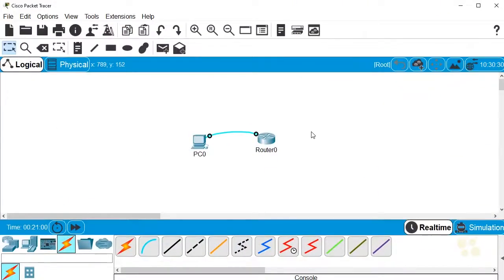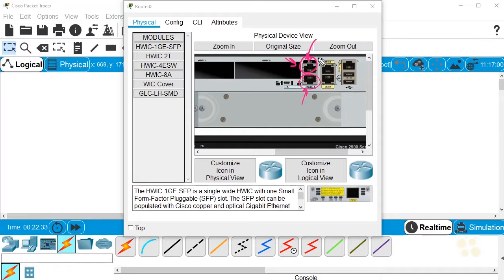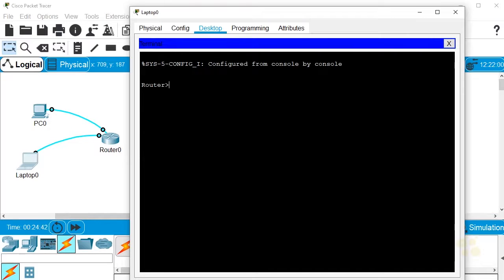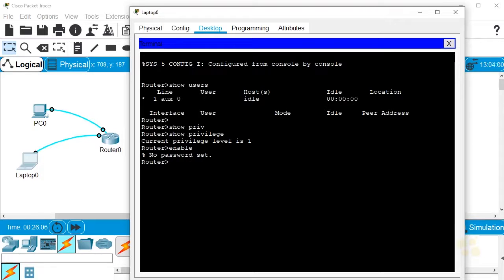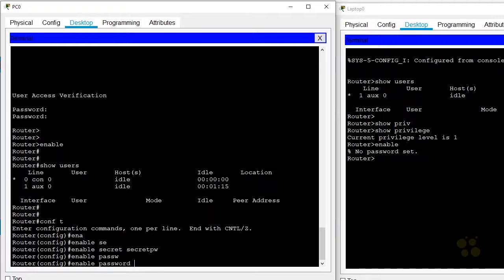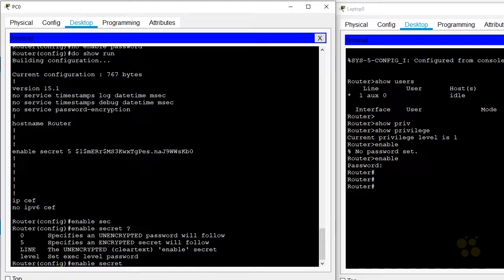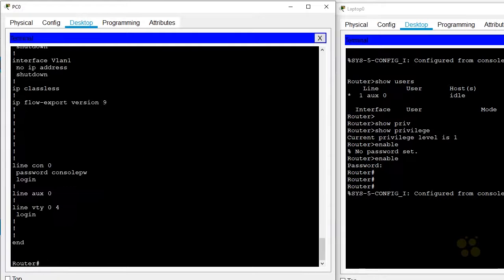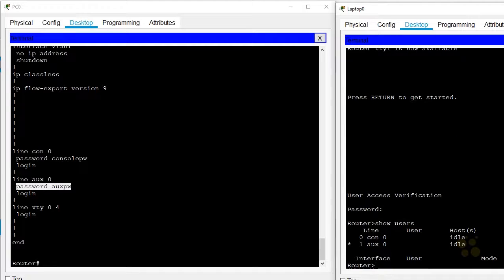330. Default Behavior for Aux Access